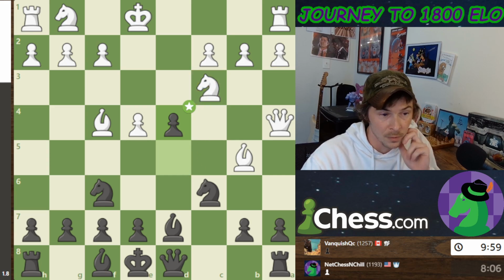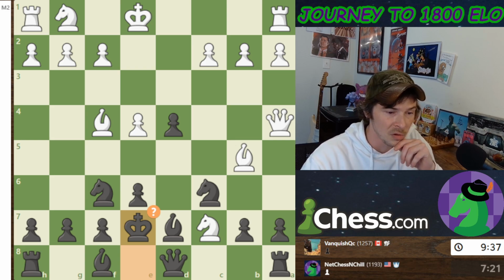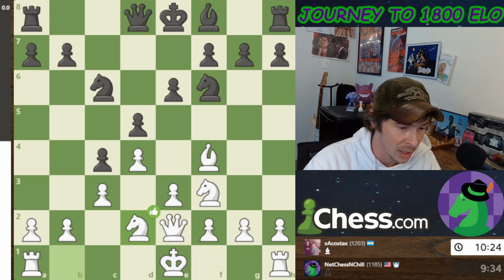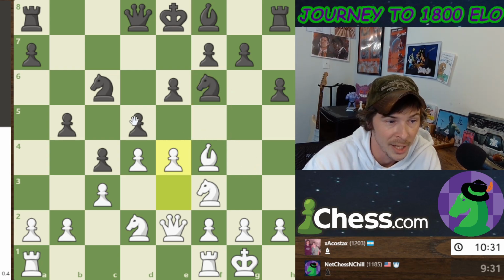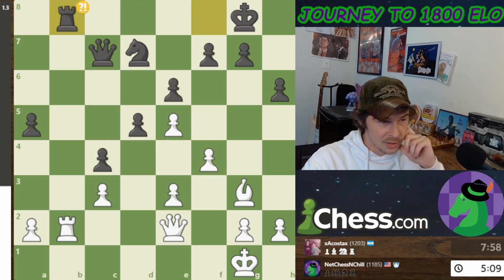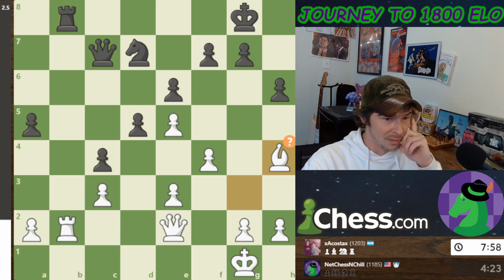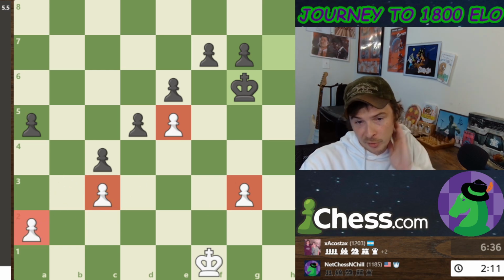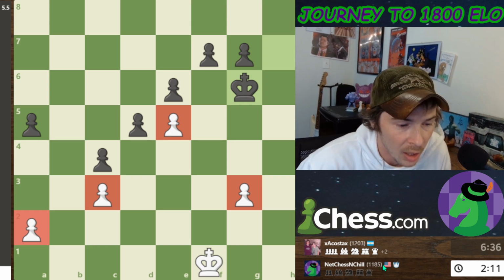Playing Chess Every Day Until I Reach 1800 ELO : Day 230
***IF YOU WOULD LIKE TO HELP SUPPORT ME***

Check out Fianchettoclub.com For Chess Inspired Streetwear.

Play Chess On Chess.com For Free Today (Chess.com Premium Is Also Free For 1 Week!!)

0:00 Intro
0:37 Game 1
5:53 Game 2